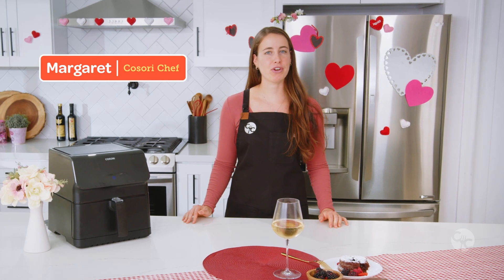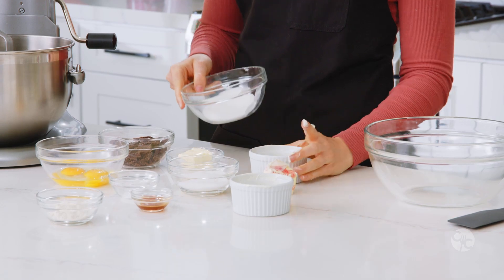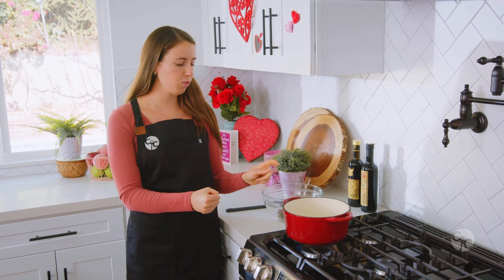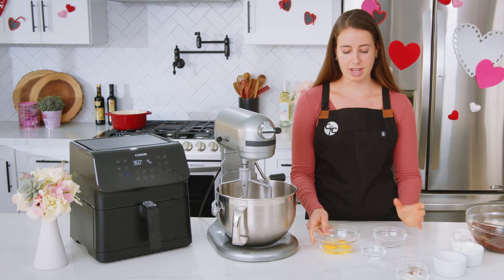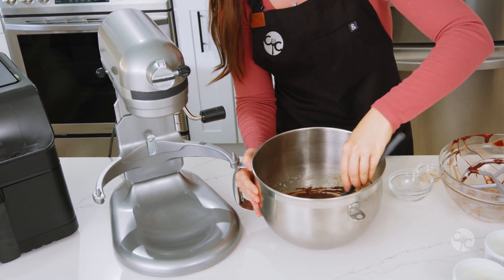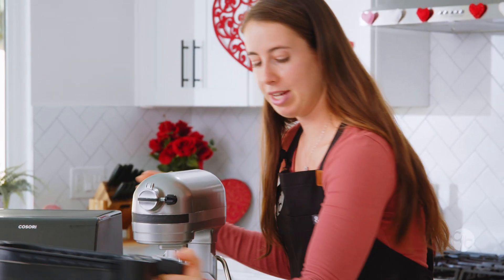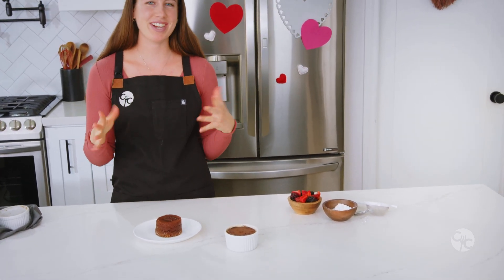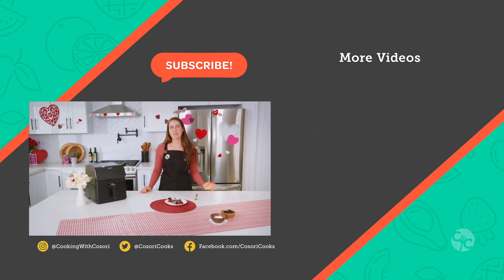Chocolate Lava Cake in the Air Fryer | Cooking With Cosori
Nothing sparks the Valentine’s Day romance like chocolate. At Cosori, we like ours in the form of a warm, tasty lava cake. In this video, Chef Margaret walks us through how to whip up a mouthwatering chocolate lava cake. Sound hard? Not to worry, this recipe only takes 10 minutes to prep and 9 minutes to cook! No matter what chef level you’re at, our chef’s clear and helpful instructions will make your Valentine’s Day treat an instant hit.

Ingredients:
• 3 tablespoons unsalted butter, room temperature, plus more for ramekins
• 3 tablespoons granulated sugar, plus more for ramekins
• 3 ounces bittersweet chocolate, chopped
• 1 large whole egg, plus 1 large egg yolk
• ⅛ teaspoon kosher salt
• ½ teaspoon vanilla extract
• 2 tablespoons all-purpose flour
• Confectioner’s sugar, for serving

Products mentioned/used:
• Cosori Air Fryer

About Cosori:
As a California-based brand specializing in small kitchen appliances, Cosori develops innovative, user-friendly products from air fryers to kettles. With our best-selling, award-winning products, we aim to revolutionize the cooking experience so that anyone can cook like a pro.